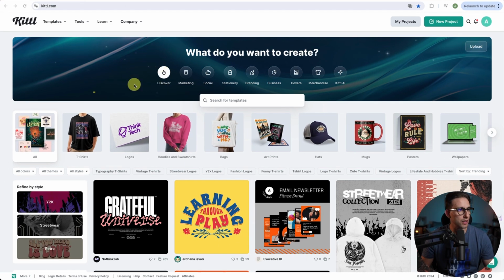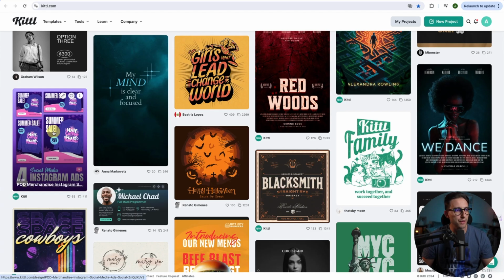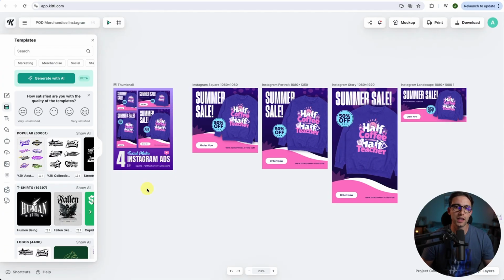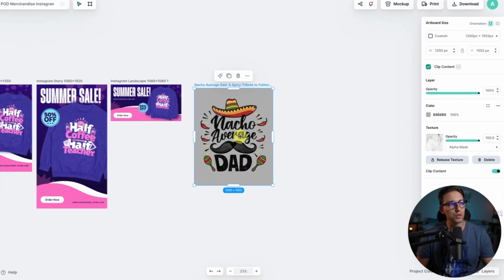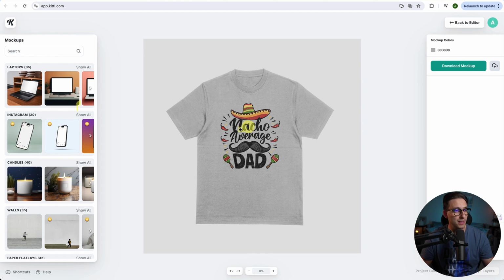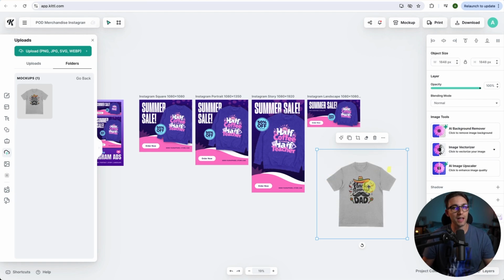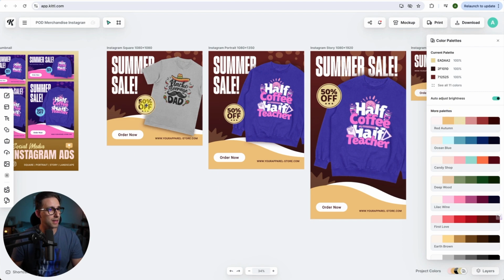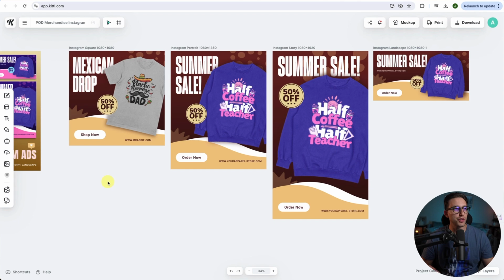$1,000/Day 2024 Side Hustle No One Knows About!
🔥 Merch By Amazon Arabic Course
🔥 Twenty Hours of Practical Merch By Amazon Tutorials in Arabic
Unlock the secret side hustle that lets you earn $1,000 a day—no design skills needed! Dive into the world of Print On Demand and Merch By Amazon with this easy-to-follow success formula. Discover how Kittle can transform you into a powerhouse ad creator, using simple drag-and-drop tools to craft eye-catching ads for big profits. Whether you're targeting high-demand niches or craving a lifetime discount, this video reveals the research tool that sets you apart. Ready to dominate the POD world? Start crafting profitable ads today and boost your sales strategy. Act now and explore exclusive offers, including private coaching, to skyrocket your success! Don't miss out—take the first step towards financial freedom!

CHAPTERS:
00:00 - How to Make Money Online
00:35 - Importance of Advertising for Businesses
01:36 - Creating Ads with Kittl
03:57 - Designing Mockups for Ads
08:27 - Selling Your Designs Online
10:47 - Pitching Ad Design Services Effectively
12:08 - Earning Income with Ad Design
12:32 - Like & Subscribe
12:39 - Recommended Videos to Watch Next